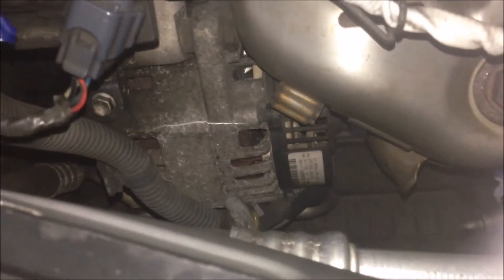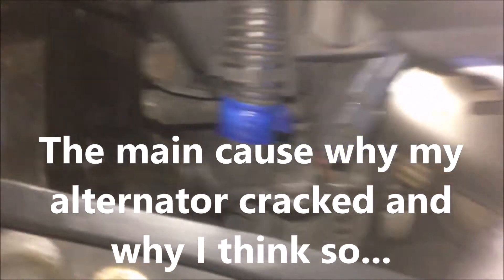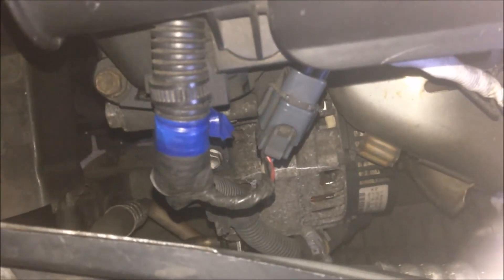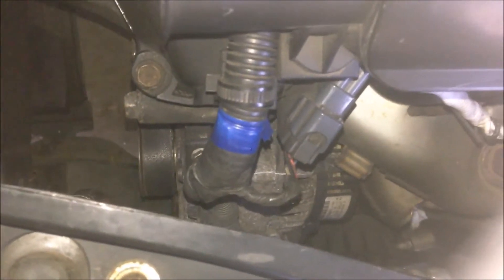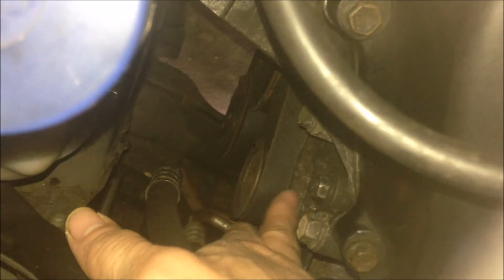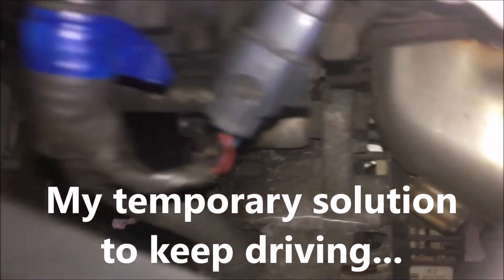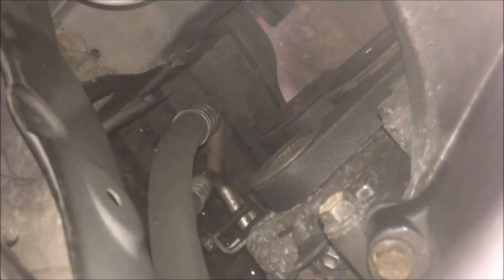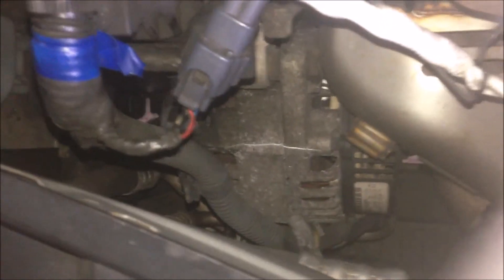AYGO: Why My Alternator Cracked? Seized? And a Temporary Solution? Toyota, C1, 107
AYGO: Why My Alternator Cracked? Seized? And a Temporary Solution? Toyota, C1, 107 (#332)

Warning: ALWAYS: Only drive your car if you are sure that your car is
safe to you and all the road users!

Contents:
- Three possible causes for alternators to crack...
- The main cause why my alternator cracked and why I think so...
- Why my alternator seized and why I think so...
- My temporary solution to keep driving...